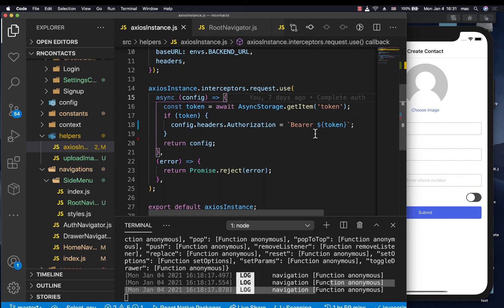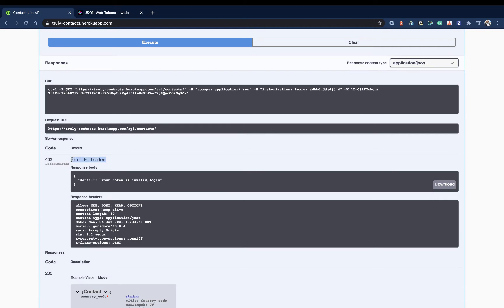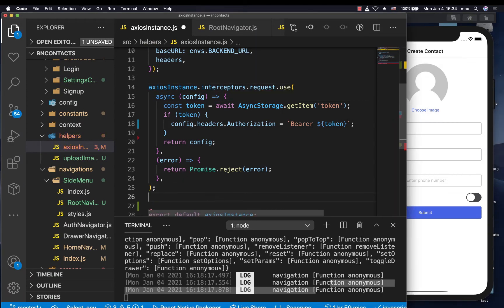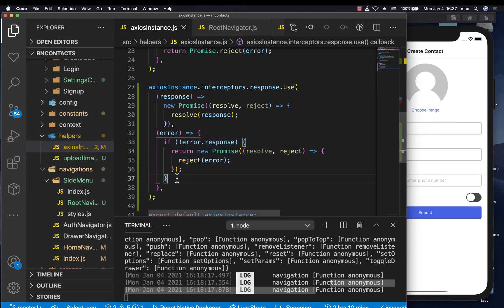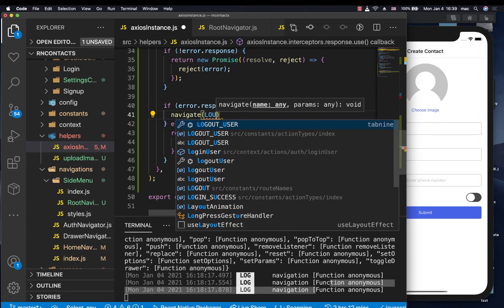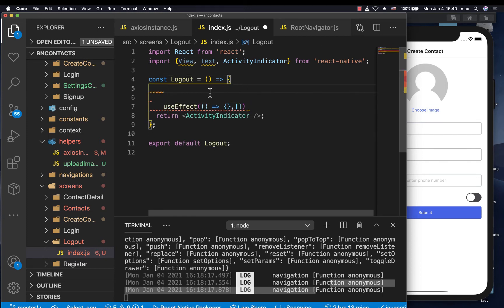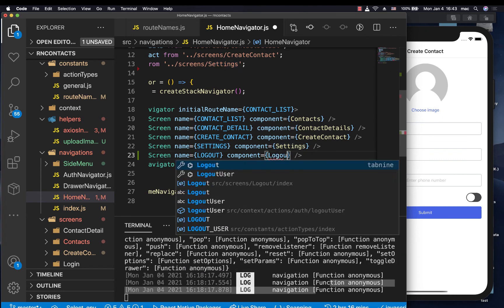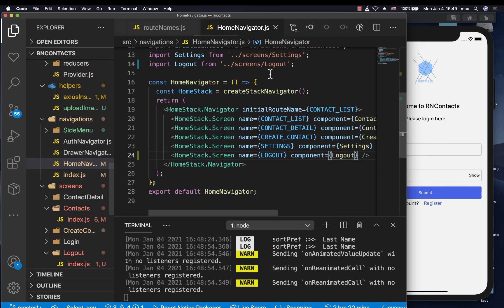Axios Interceptor and Logout user. React Native Beginner Project Course.#40